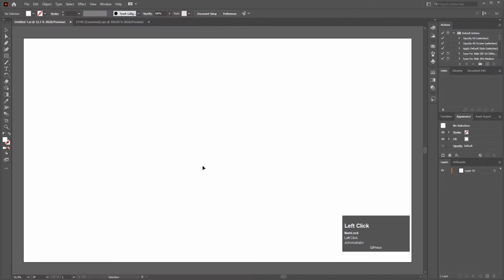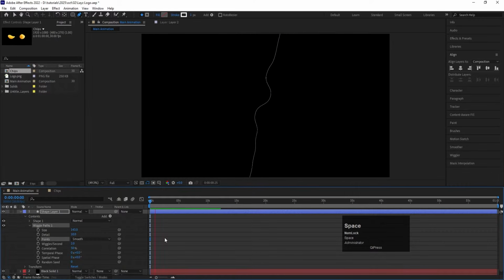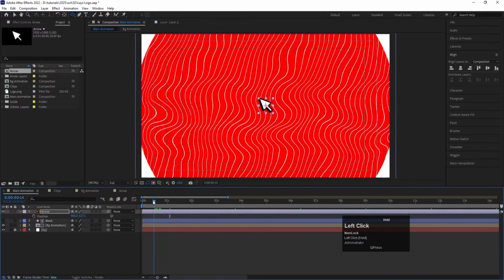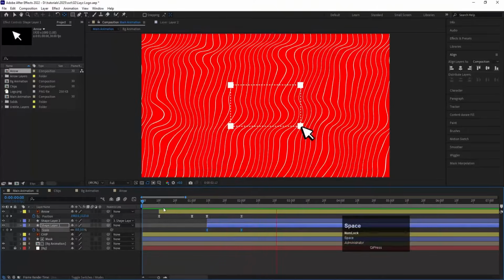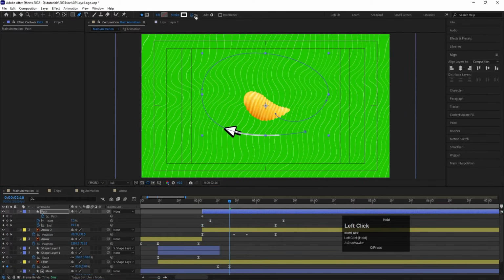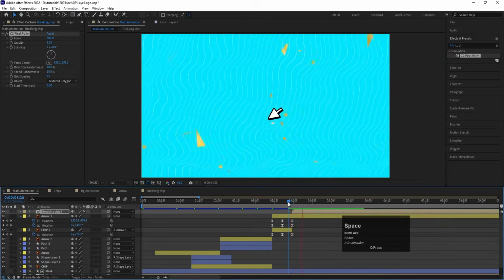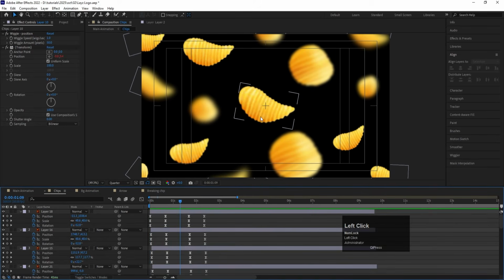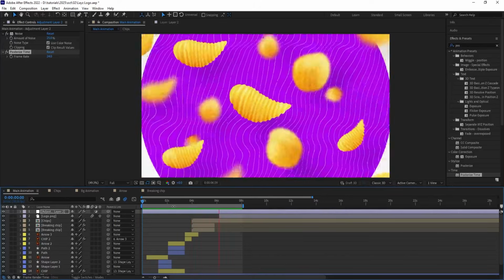Lays Logo Reveal After Effects | After Effects Logo Animation Tutorial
Lays logo animation and lays logo reveal after effects — in this tutorial, you’ll learn how to create a professional and eye-catching 2D logo animation in After Effects. Whether you’re a beginner or a motion designer, this step-by-step guide will help you create logo animation like a pro using simple and effective techniques.

We’ll go through the complete process of designing a smooth logo reveal animation and adding those extra touches that make your After Effects logo motion design stand out. Best part? It’s completely logo reveal effects no plugins — just pure creativity inside Adobe After Effects.

By the end of this video, you’ll know how to animate Lays logo in After Effects and create Lays chips logo animation with ease. You’ll also learn simple logo animation techniques in After Effects that you can use for any brand or project. This is a beginner friendly logo animation in After Effects tutorial that focuses on clean, modern, and smooth 2D Lays logo reveal tutorial style motion graphics.